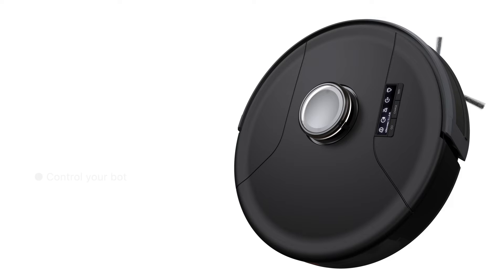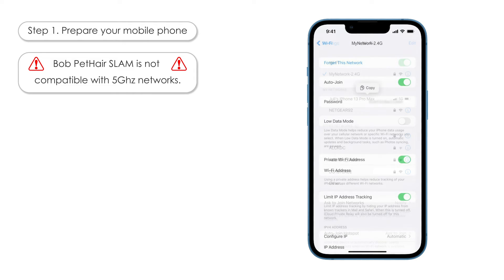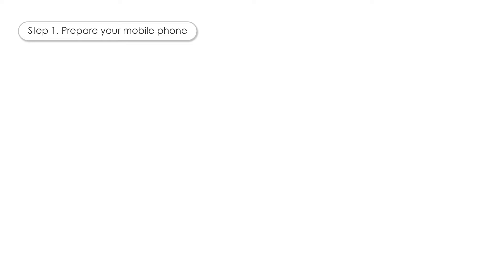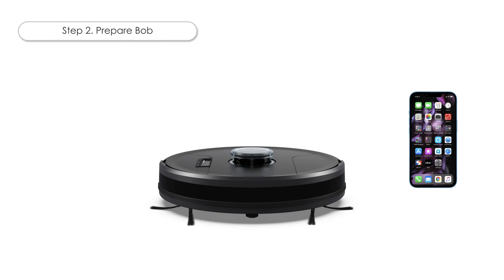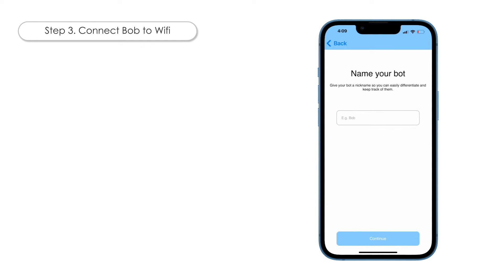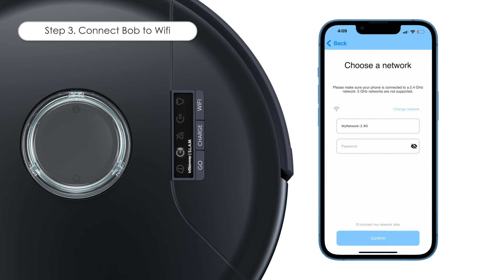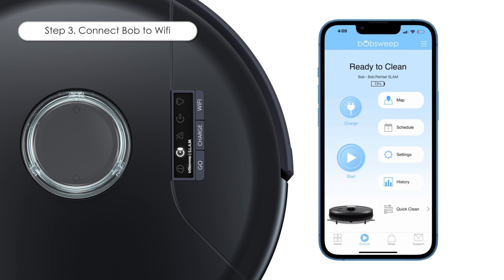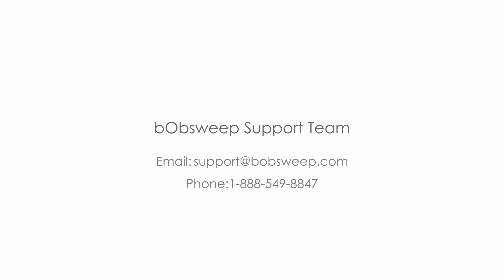Connecting to Wi-Fi | Bob PetHair SLAM™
With the bObsweep mobile app, you can control your bot, access digital resources, and shop for parts and accessories, all from one place. Before you can unlock the app’s full suite of features, you must first connect your bot to Wi-Fi.